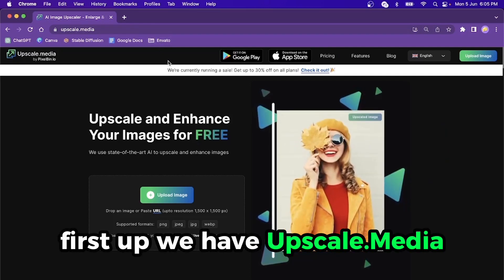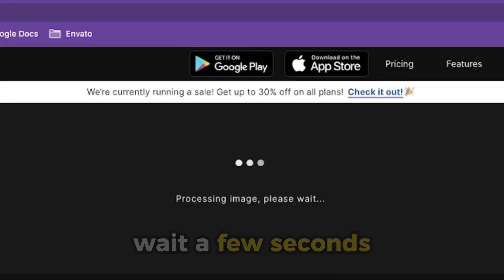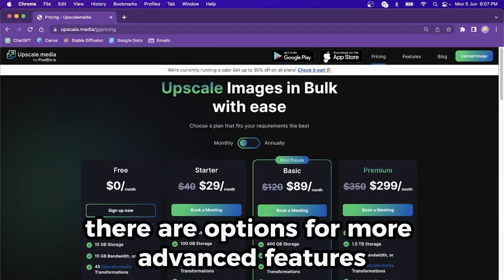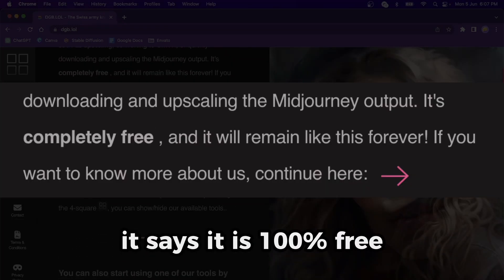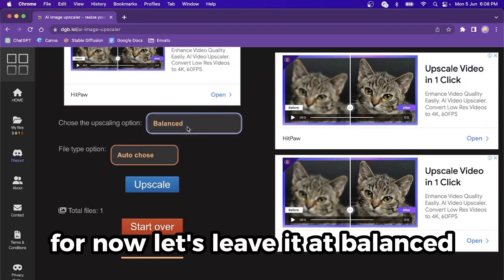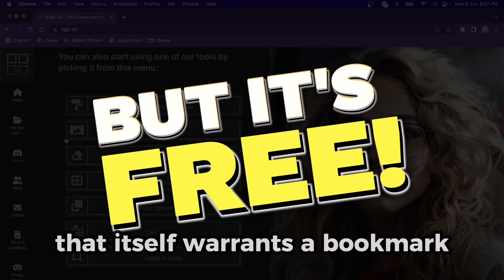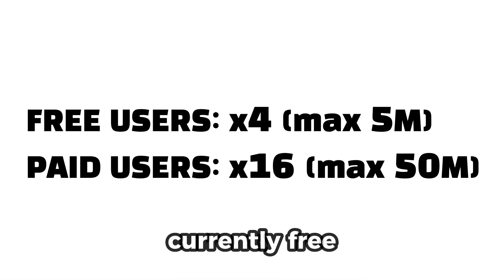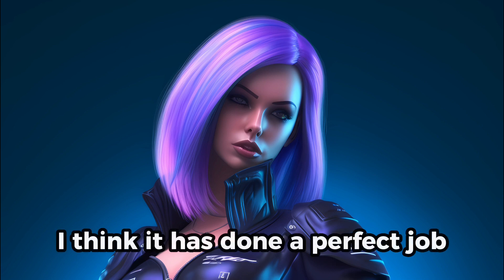Top 3 AI Tools for Unbelievable Image Upscaling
Welcome to the world of AI image upscaling! In this video, I unveil 3 incredible AI tools that I wish I knew about earlier: Upscale.Media, DGB.LOL, and BIG.JPG. These are the best tools to upscale your images to unbelievable resolutions while maintaining quality and details - a game-changer for Print on Demand sellers and photographers alike.

From enhancing minor image details to upscaling images to 16x their original size, these tools offer unique and valuable capabilities. Tune in to discover how each tool works, its key features, and why they all deserve a place in your toolbox. Plus, you'll find some bonus tools for background removal, watermark removal, media shrinking, and file type conversion.

Be ready to take your photo enhancement to the next level!  Check out the links below to directly access these tools.